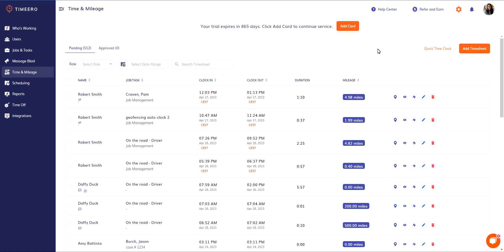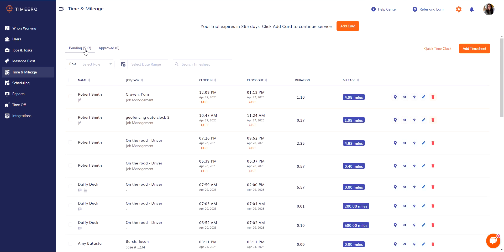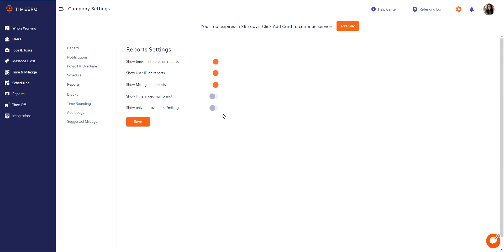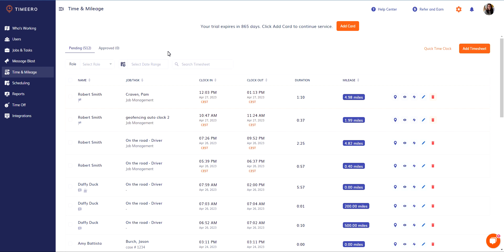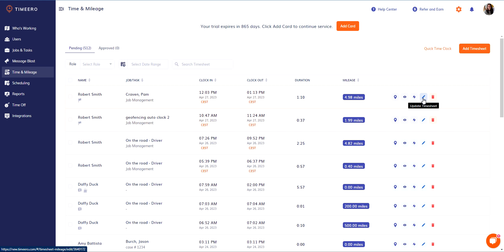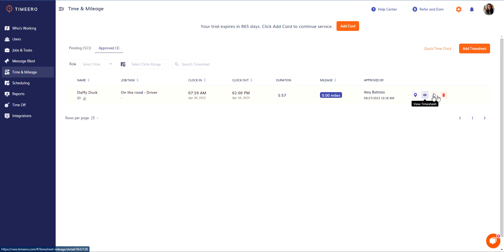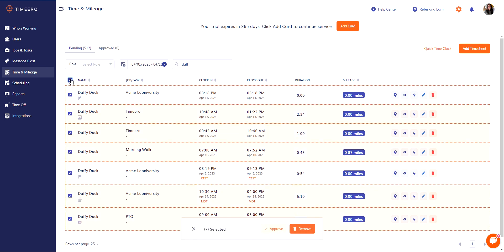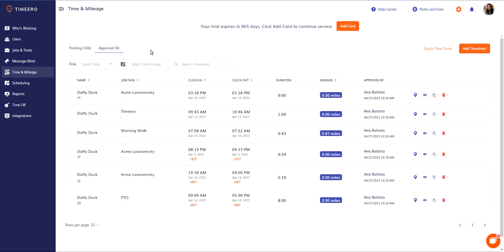How to Approve and Unapprove Timesheets?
Learn how to approve and un-approve employee timesheets and what are the benefits of this approval system.